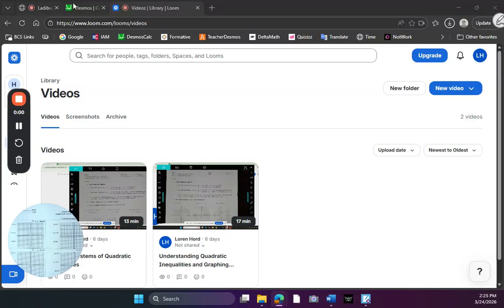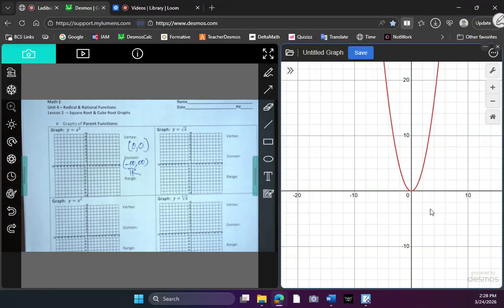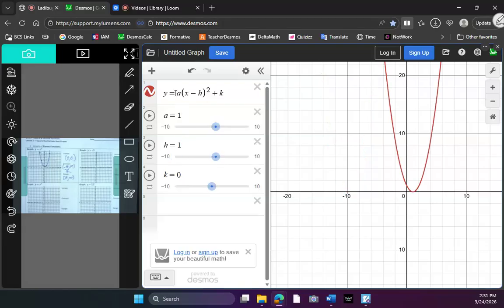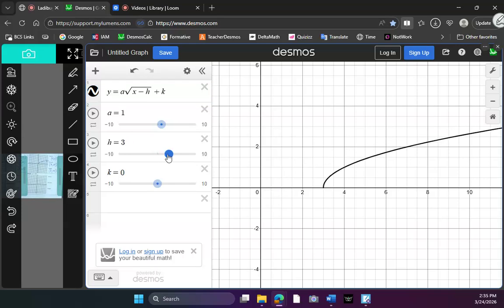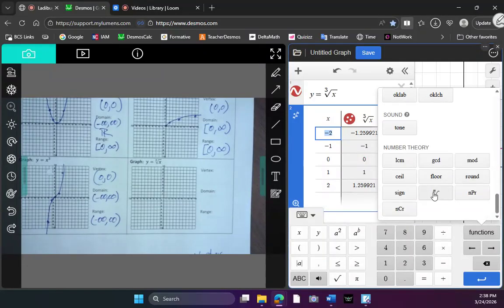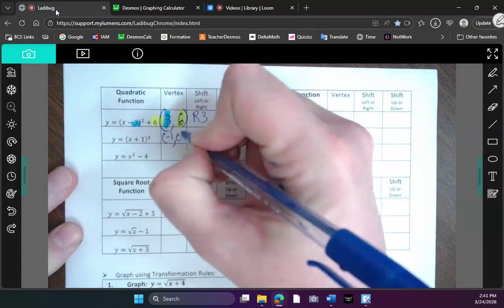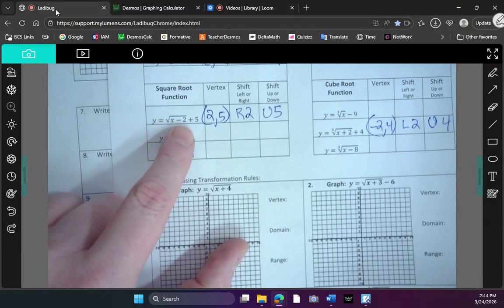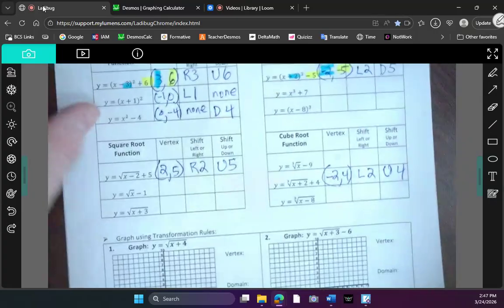Math 2 U4L2 Video